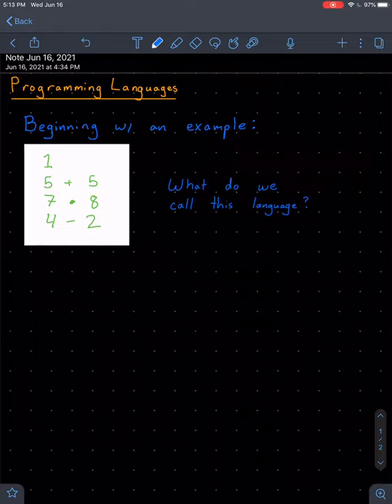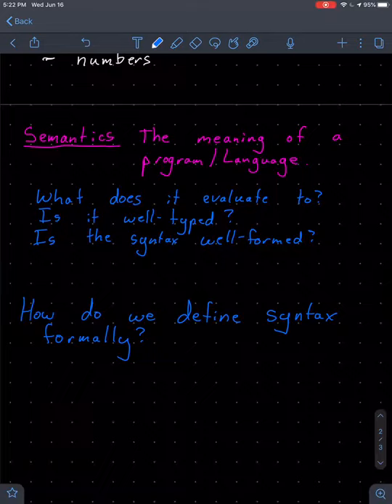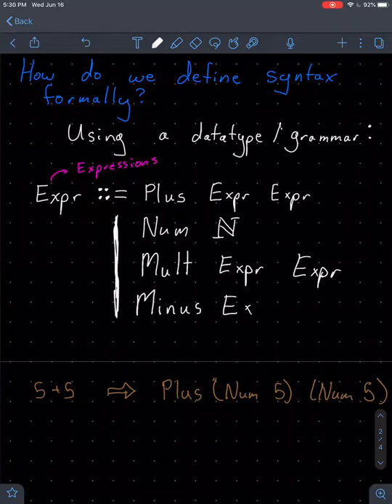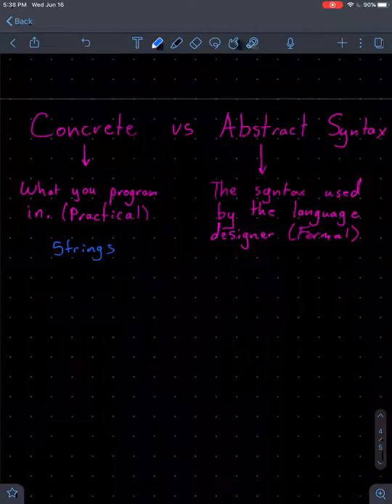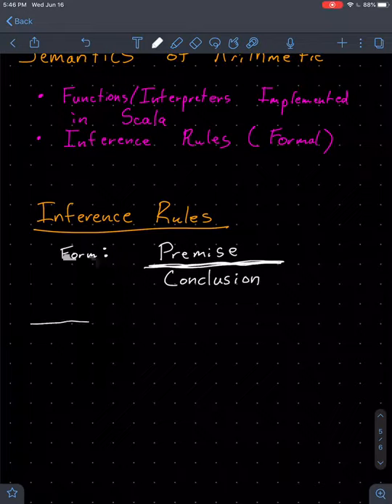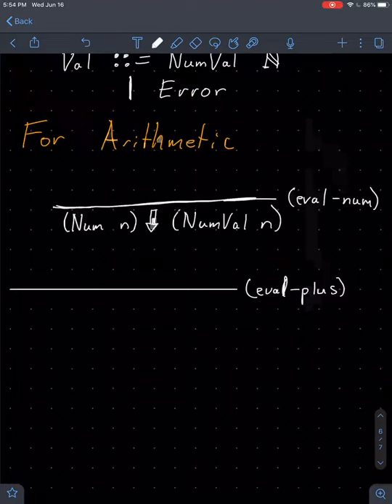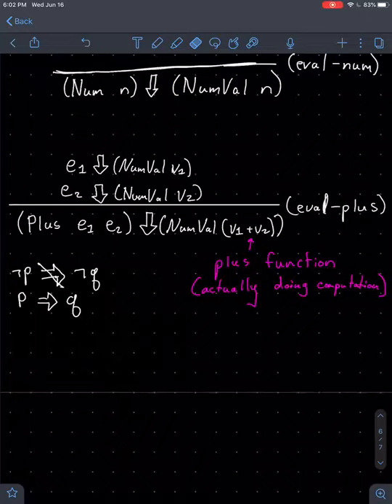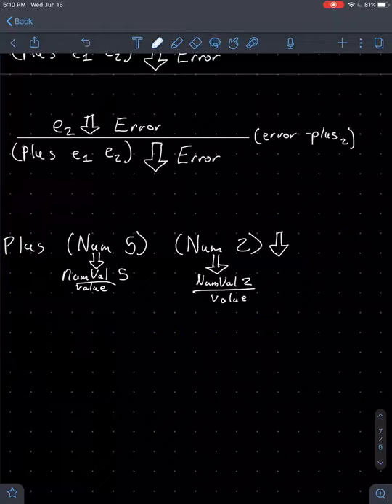Lecture 8 - Our first programming language